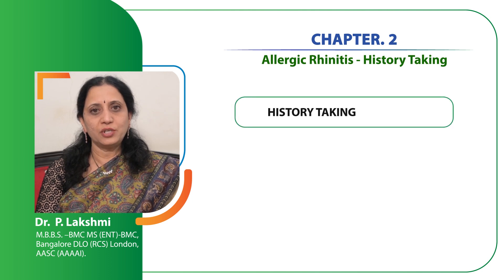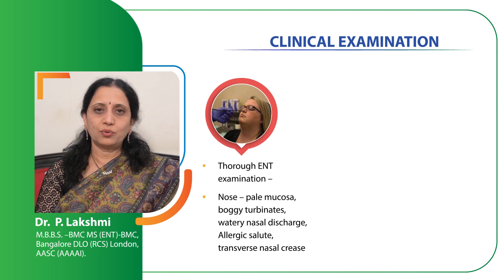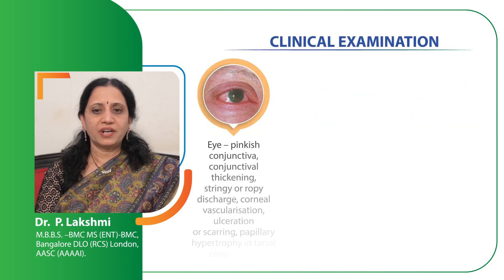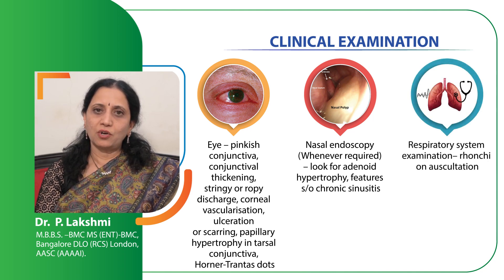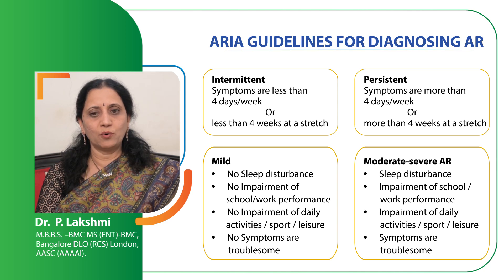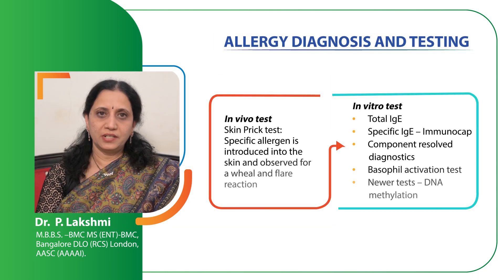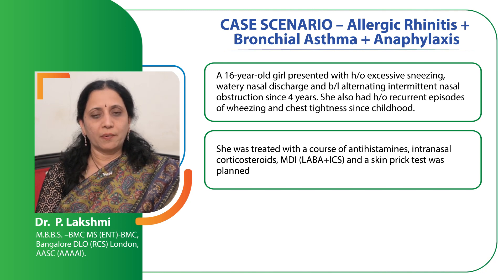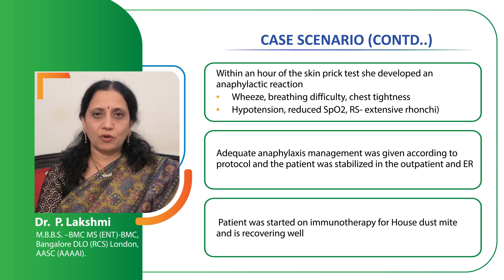ALLERGY SYMPOSIUM, Chapter 2 : Allergic Rhinitis – History Taking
An educational initiative on diagnosis and management of Allergic Rhinitis presented by Dr. P. Lakshmi

1.  History Taking

2.  Clinical Examination

3.  Diagnosis Allergy